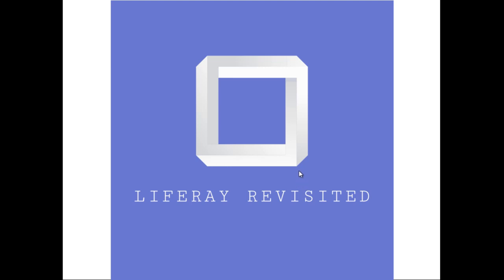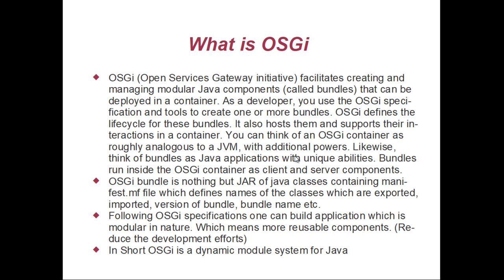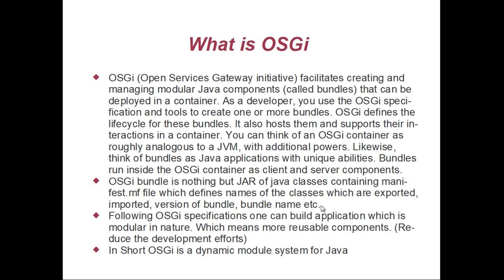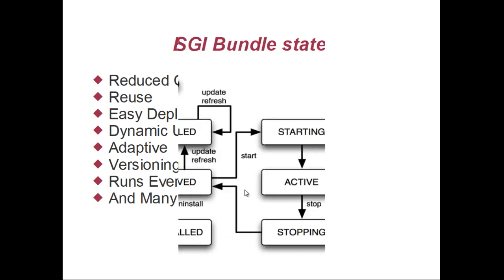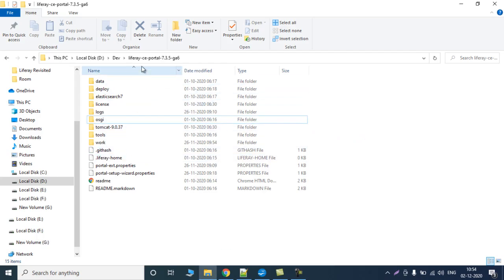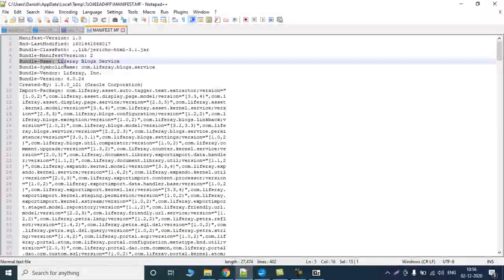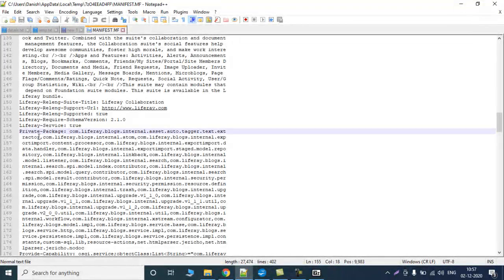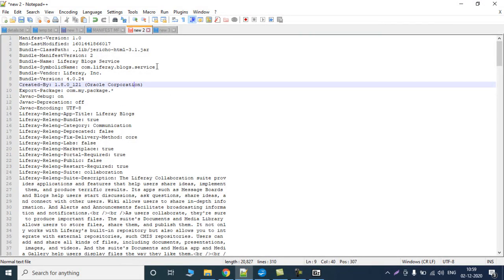Liferay dxp 7.3 Osgi introduction